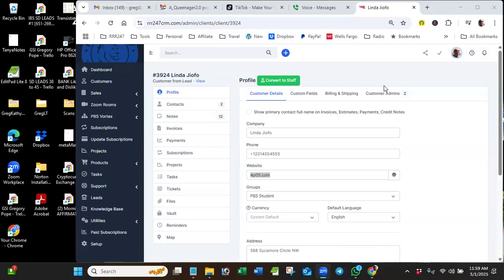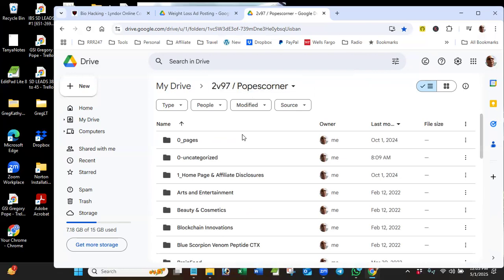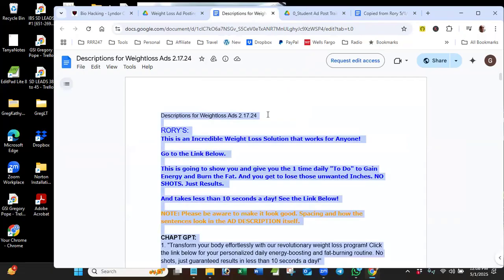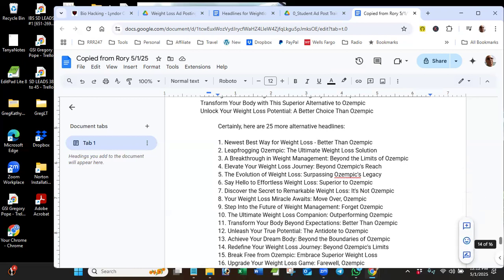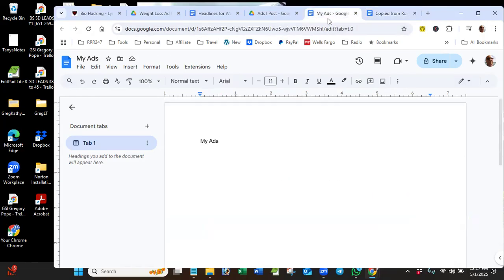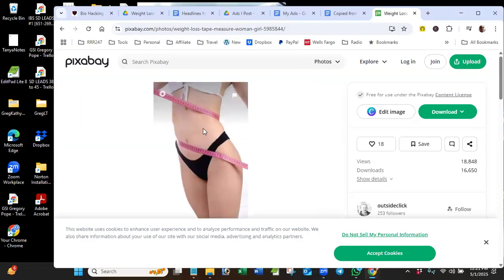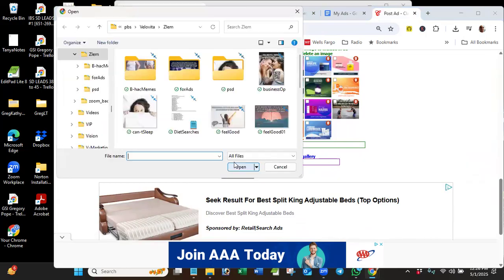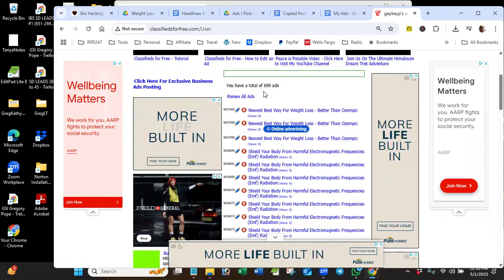Ad Posting Basics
Popes Corner - Home of Greg Pope